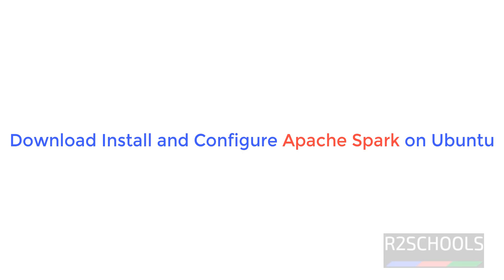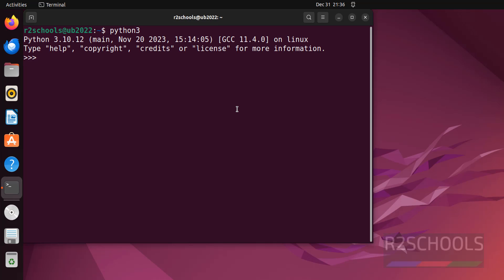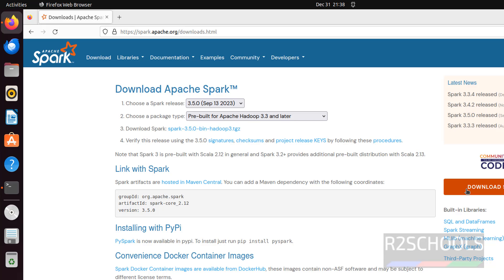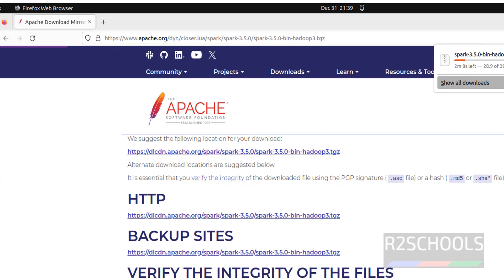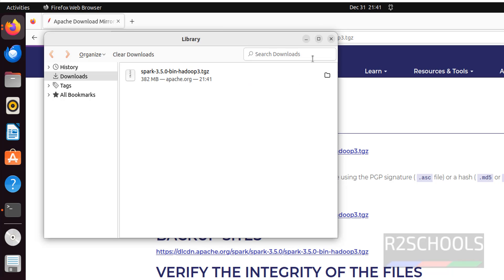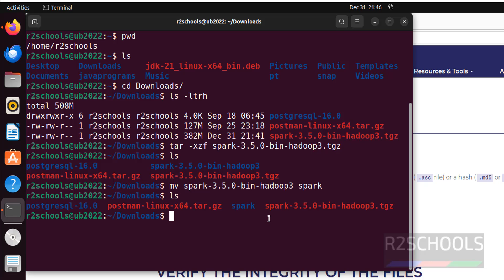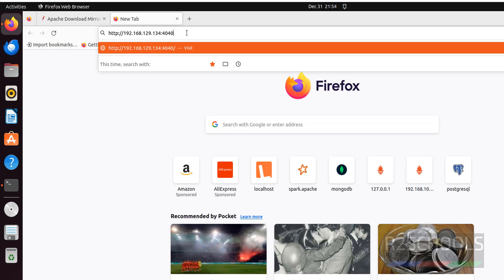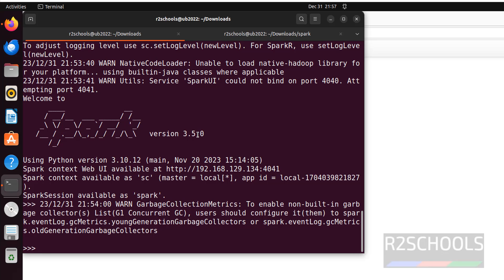How to install and configure Apache Spark on Ubuntu 20.04/22.04 |Apache Spark Install in Ubuntu 2024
In this video, we have shown How to download install and configure Apache Spark 3.5 on Ubuntu 20.04/22.04 step by step

Commands or Links used for Apache Spark Setup on Ubuntu 22.04 LTS are:

tar -xzf spark-3.5.0-bin-hadoop3.tgz
mv spark-3.5.0-bin-hadoop3 spark
sudo vi ~/.bashrc
export SPARK_HOME=/home/r2schools/Downloads/spark
export PATH=$PATH:$SPARK_HOME/bin
source ~/.bashrc
spark-shell  -- For scala
$SPARK_HOME/bin/pyspark

How to install Apache Spark 3.5 on Ubuntu 22.04 LTS,
Install Apache Spark 3.5 on Ubuntu 22.04 LTS,
How to install Apache Spark 3.5 on Ubuntu 20.04 LTS,
Install Apache Spark 3.5 on Ubuntu 20.04 LTS,
Download and Install Apache Spark on Ubuntu 22.04 LTS,
Download and Install Apache Spark on Ubuntu 20.04 LTS,
Download and Install Apache Spark on Ubuntu,
Install Apache Spark on Ubuntu 22.04 LTS,
Install Apache Spark on Ubuntu 20.04 LTS,
Apache Spark Download and Install in Ubuntu 22.04 LTS,
Apache Spark setup on Ubuntu 22.04 LTS,
Apache Spark setup on Ubuntu Linux,
Apache Spark download and setup on Ubuntu 22.04 LTS,
Apache Spark for Scala setup on Ubuntu,
Apache Spark setup guide for Ubuntu 22.04 LTS,
Apache Spark setup guide for Ubuntu,
Apache Spark Installation guide on Ubuntu,
Apache Spark Installation guide on Ubuntu 22.04 LTS,
Apache Spark for Scala setup on Ubuntu 22.04 LTS,
Apache Spark for Python setup on Ubuntu,
Apache Spark for Python setup on Ubuntu 22.04 LTS,
Apache Pyspark setup on Ubuntu 22.04 LTS,
Apache Pyspark setup on Ubuntu,
Apache Pyspark download and setup on Ubuntu 22.04 LTS,
Apache Pyspark download and setup on Ubuntu,
Apache Pyspark download and Install on Ubuntu 22.04 LTS,
How to insall Apache Spark for Scala on Ubuntu,
How to insall Apache Spark for Python on Ubuntu 22.04 LTS,
How to insall Apache Spark Python on Ubuntu,
How to insall Apache Spark Scala on Ubuntu 22.04 LTS,
How to insall Apache Spark on Linux,
How to insall Apache Spark on Ubuntu 22.04 LTS,
How to install Apache Spark in Winodws,
How to install Spark in Ubuntu 22.04 LTS,
How to install Spark in Ubuntu,
Apache Tutorials,
Apache spark Tutorials for beginners,
Apache Spark Tutorials,